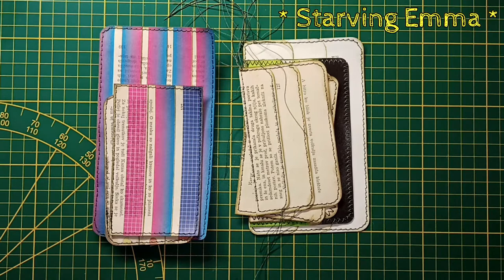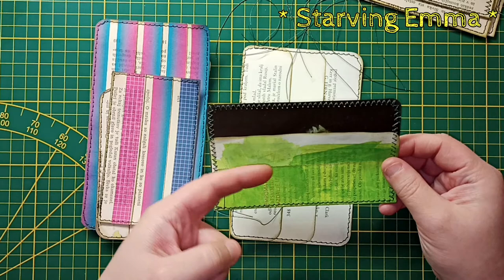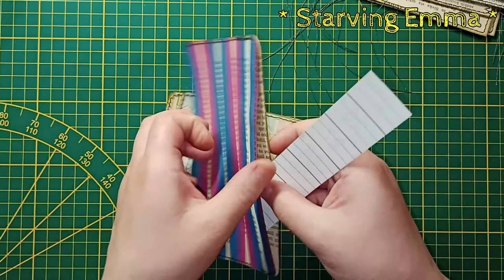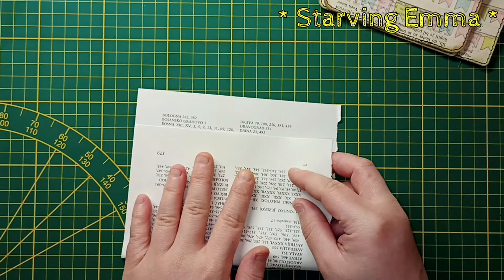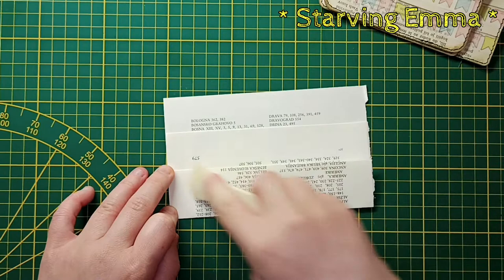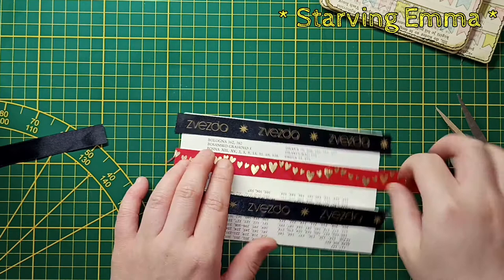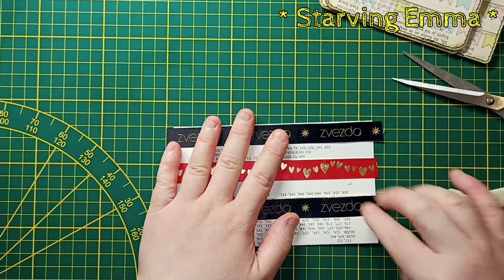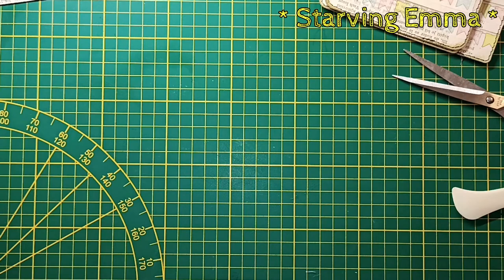Use up your scrap ribbons and washi for pockets - Starving Emma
Use up your scrap ribbons and washi to create pockets for your junk journal.